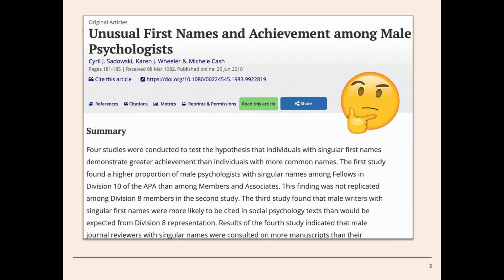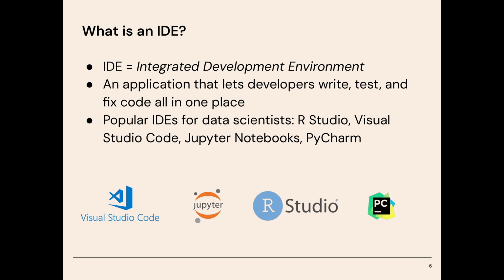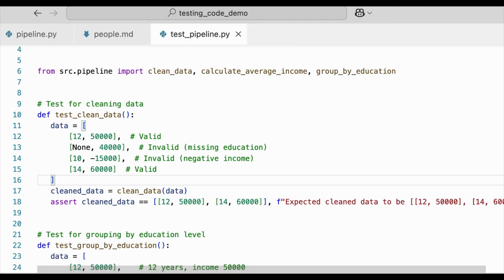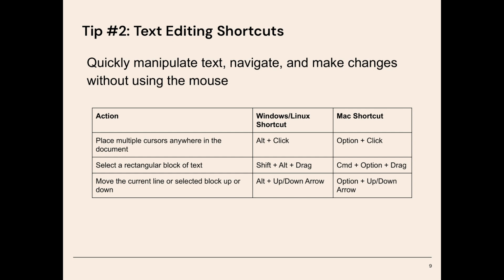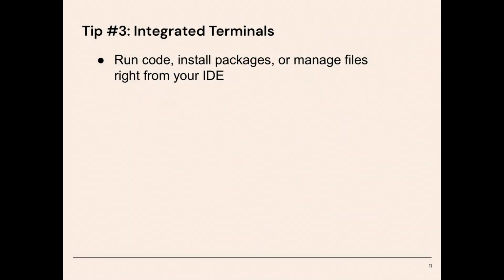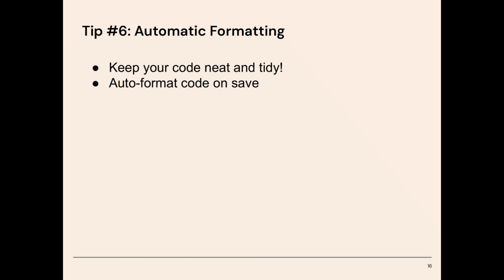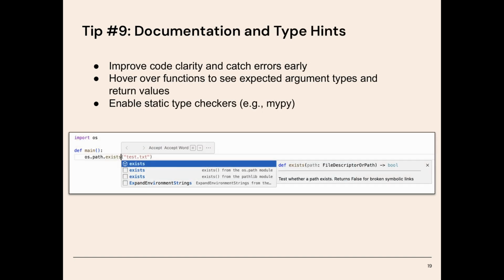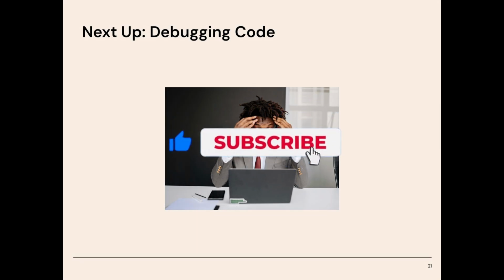Mastering Your IDE | Technical Tools for Data Scientists – Beyond Statistics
In this episode of Beyond Statistics we dive into the often-overlooked world of your IDE. Knowing how to harness your IDE can massively boost your productivity and reduce bugs.

🛠️ What you’ll learn:
- What an IDE is and why it matters
- Productivity-boosting keyboard shortcuts
- Ways to edit multiple lines of code at once
- How to use the integrated terminal, linting, and auto-formatting
- How AI tools like GitHub Copilot can help you code faster

Examples feature Visual Studio Code, but the tips apply to any modern IDE like RStudio, PyCharm, IntelliJ, or Jupyter.